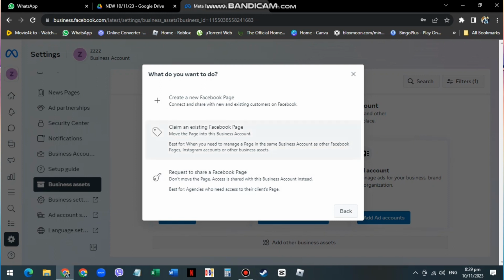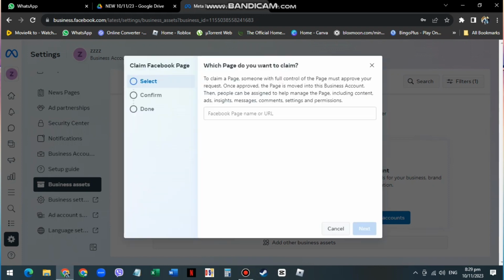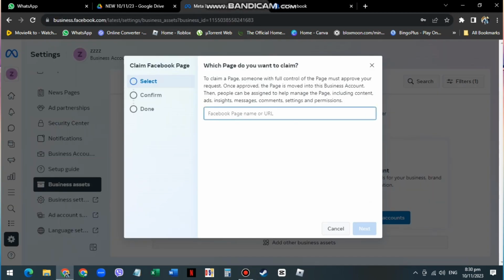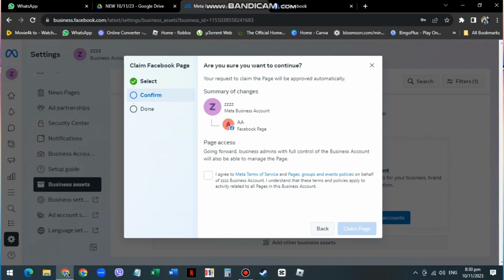How To Connect Facebook Page With Meta Business Suite Account (easy)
How To Link Facebook Page With Meta Business Suite Account